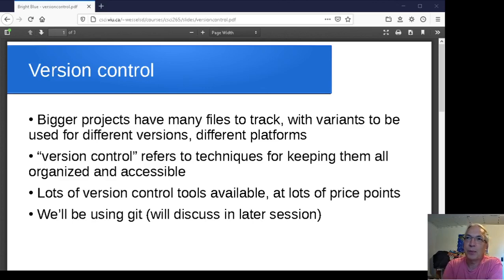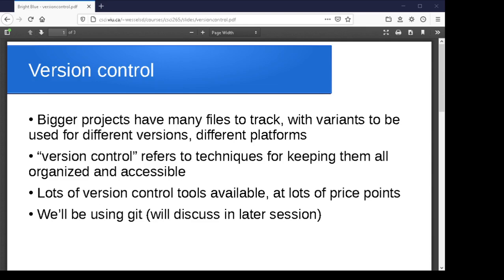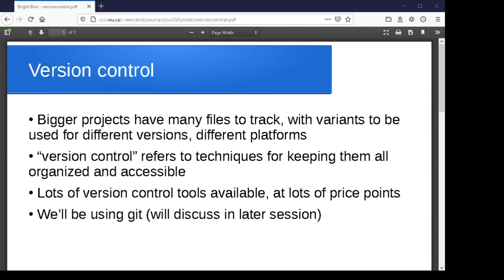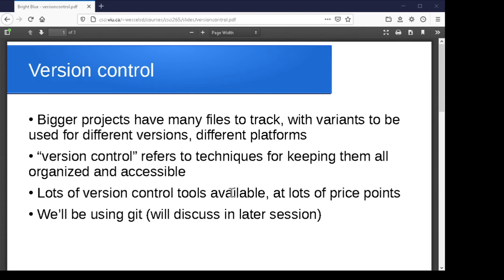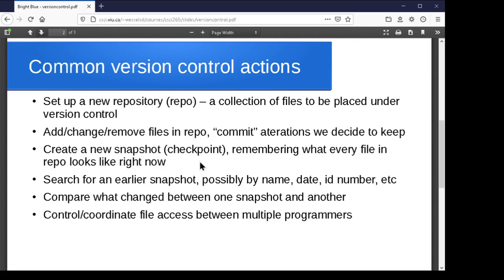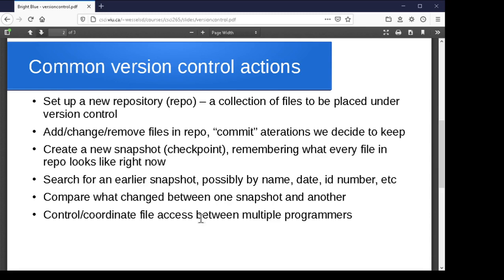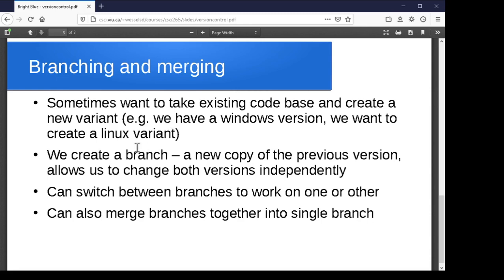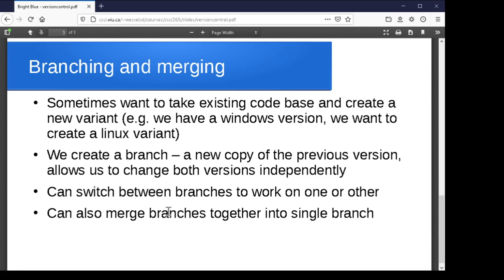Software version control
In this video we discuss the rationale, key concepts, and features common to software version control systems.